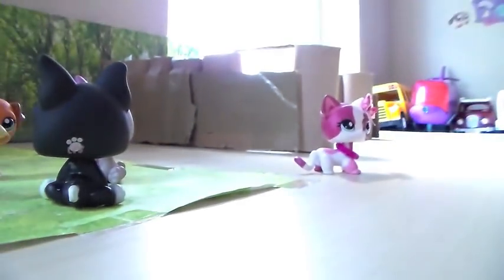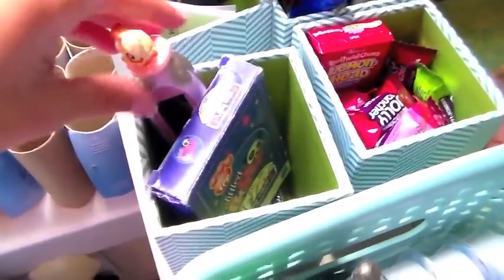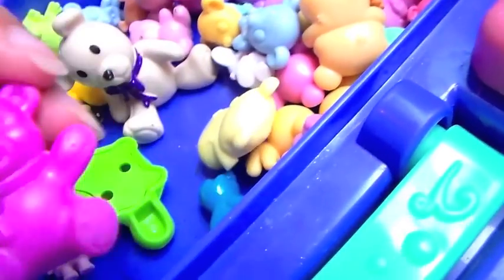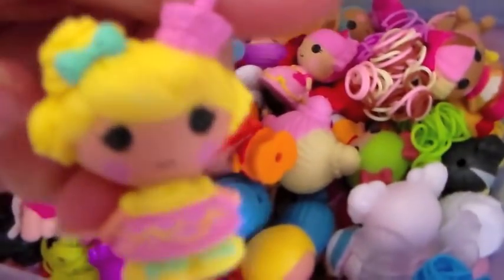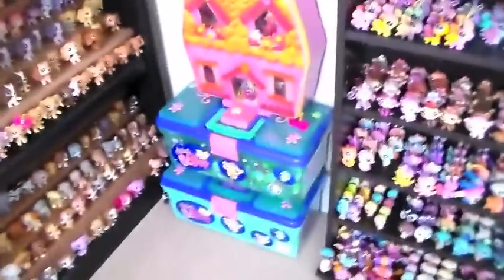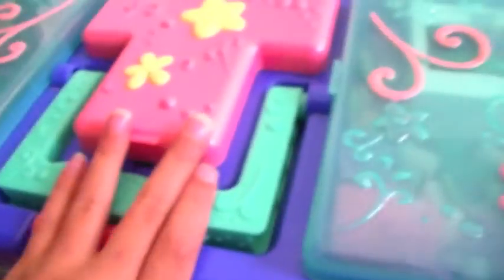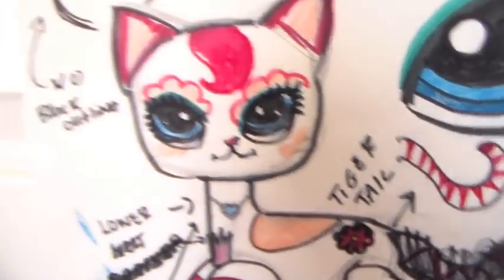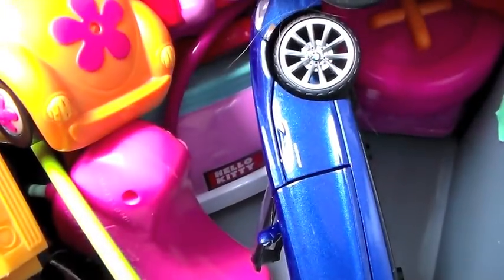LPS- Room Tour + Face Reveal | Part 1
Room Tour + Face Reveal wow!!!

Editor: iMovie
Camera: HMX-F90 Samsung